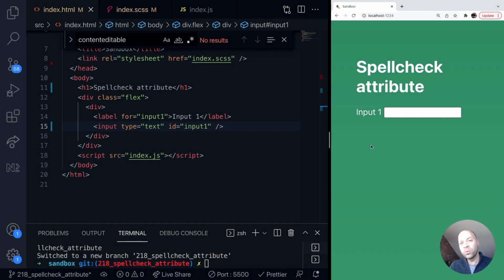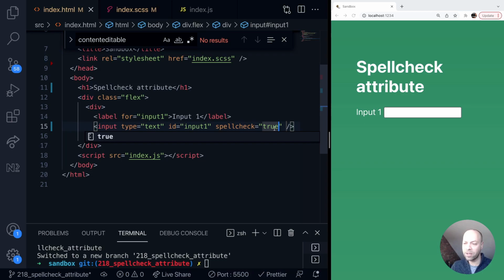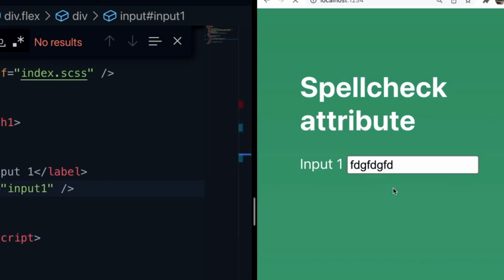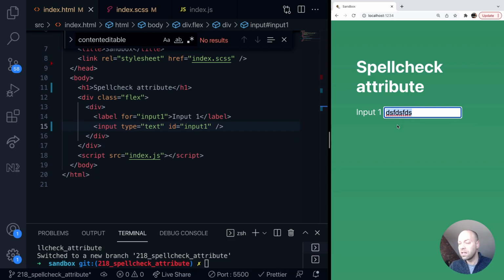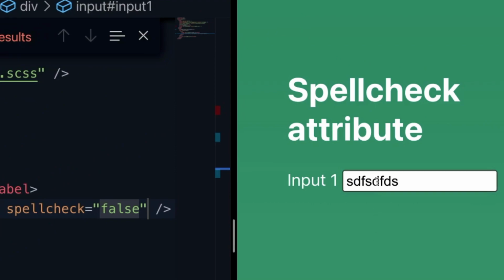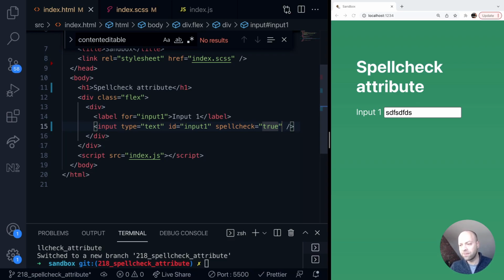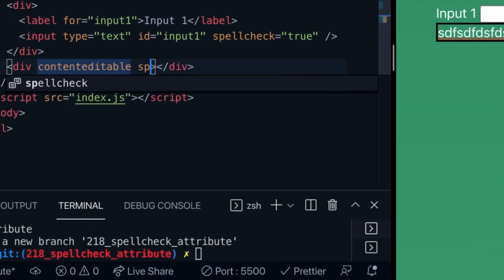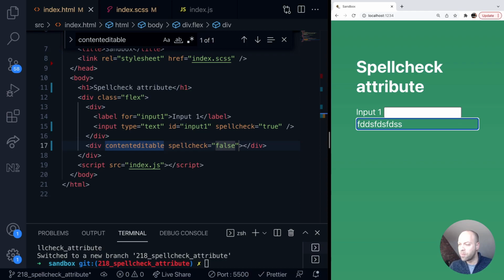How to Spellcheck user input with just HTML!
In today's tutorial, we'll learn about spellchecking with HTML and how you can hint the users' browser to spellcheck user input with a spellcheck attribute on any element that the user can type into.